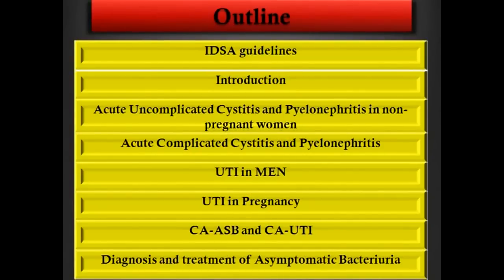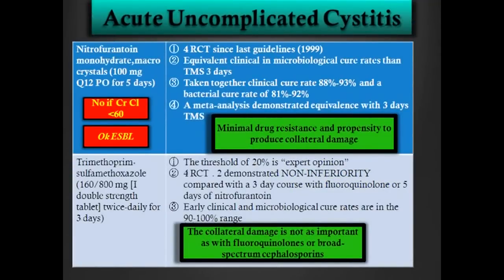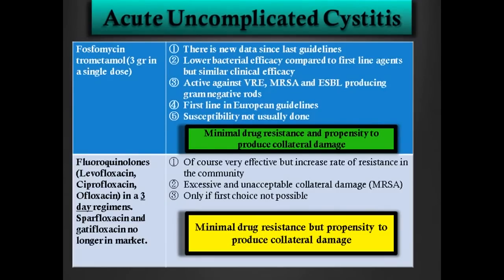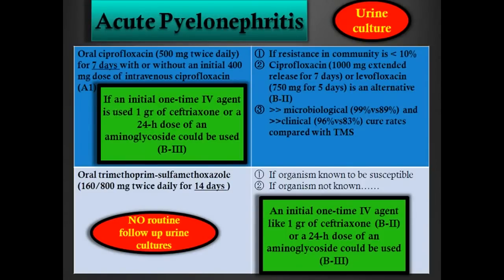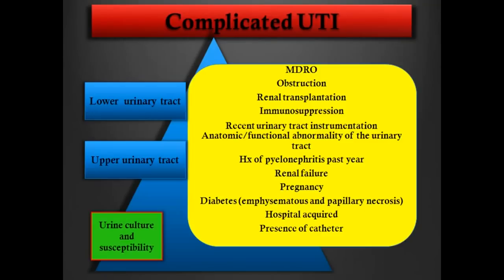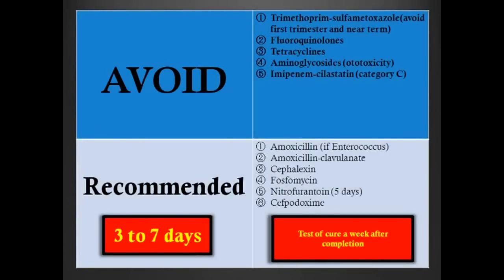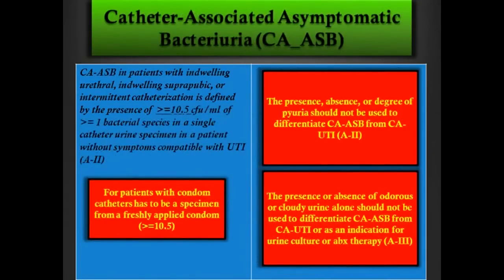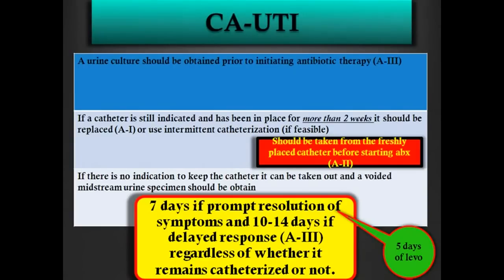UTIs with Dr. Gnoni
Dr. Martin Gnoni presents on urinary tract infections using the Infectious Disease Society of America's guidelines. He covers acute, uncomplicated cystitis and pyelonephritis in both pregnant and non-pregnant women. He then discusses complicated UTIs including those in men. Finally, he addresses catheter associated UTIs.